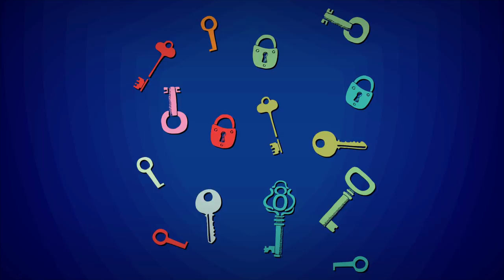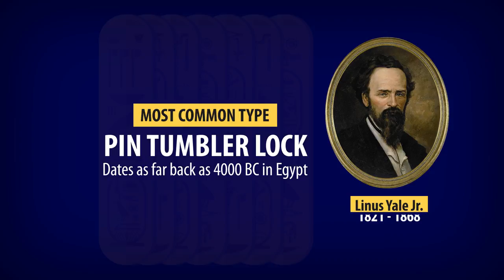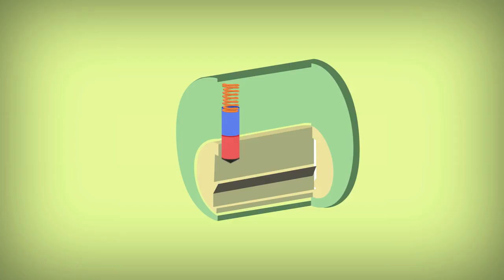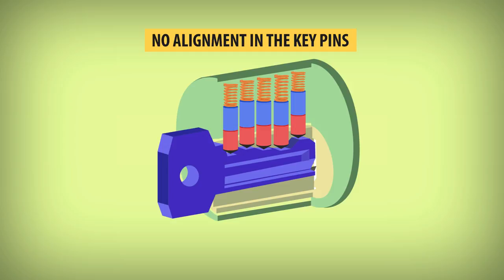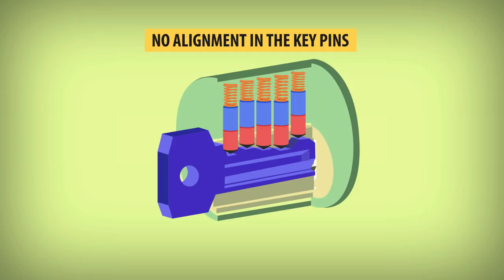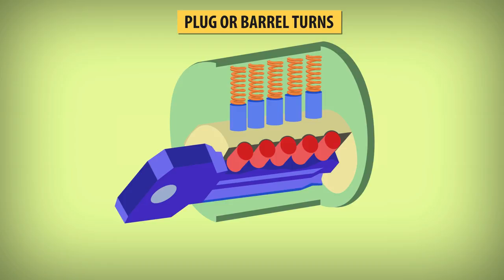How lock and key combination works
Throughout all history, numerous lock and key combinations have been used to keep rooms and valuables secure. Today let us unlock the secret of how these simple devices keep our possessions safe.

How does a pin tumbler lock work?
How does a lock look inside?
Lock Mechanism Explained

Have any questions in science field or may be any doubts in the field of astronomy? We are here to answer. So be creative. What's your question?
♦astronomy
♦biology
♦economics
♦history
♦others

Animated videos covering wide range of topics. Science, astronomy, engineering and technology, biology, economics, history. You name it we have it.

Created by: Shashank Palav
Voice over: Mauro Merconchini